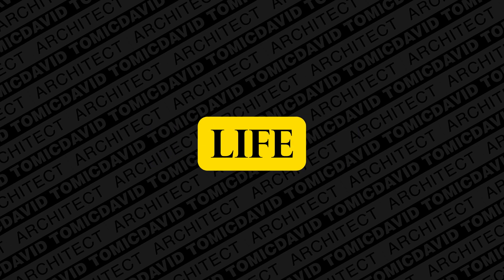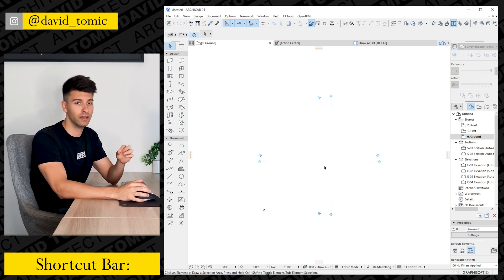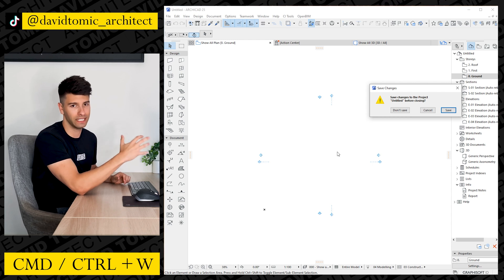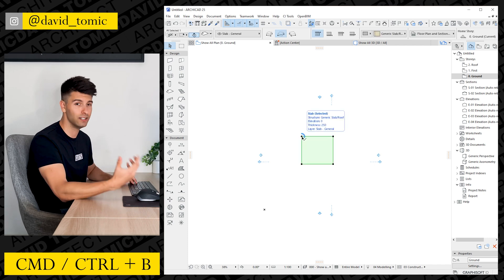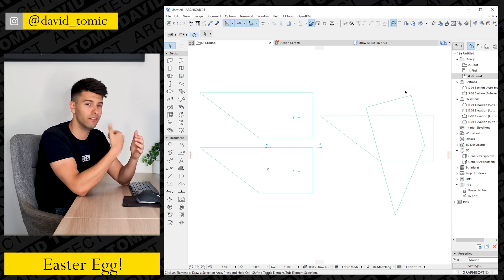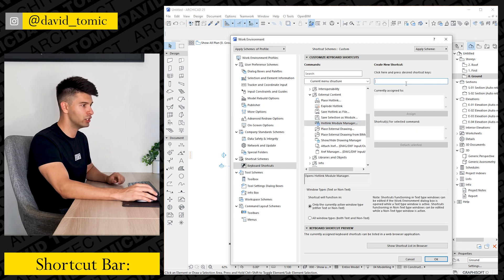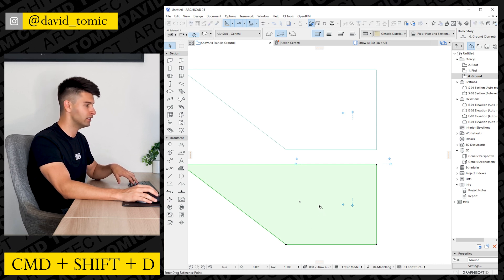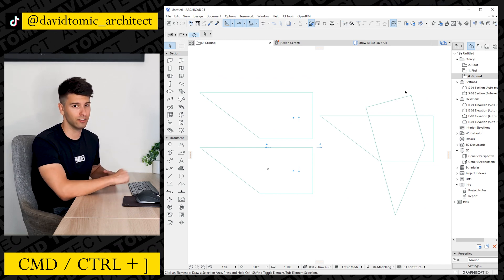ArchiCAD 25 Shortcuts Giveaway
This video will change your career. You will go from the office nobody, to the one everyone relies on. You will learn the best archicad shortcuts as well as how to make your own short cuts!

Video Details:

00:00 Intro
00:30 Basics
03:01 Shhhhh
03:33 Custom Shortcuts
04:32 Drawing
05:57 Like & Subscribe